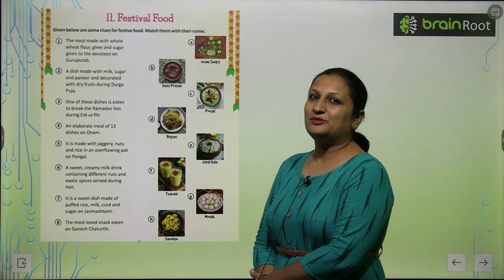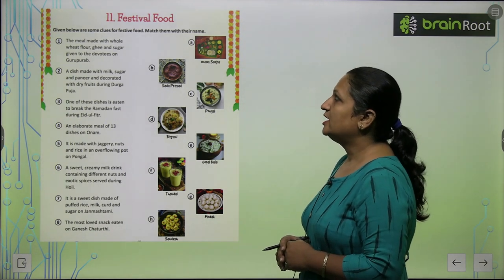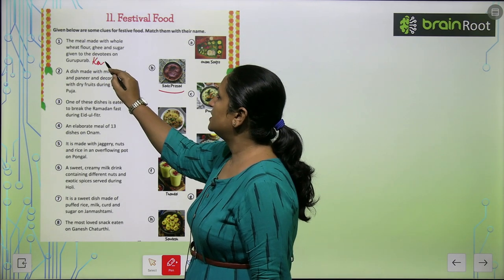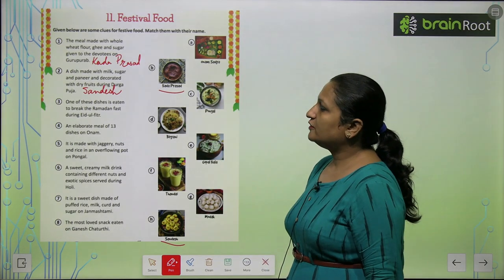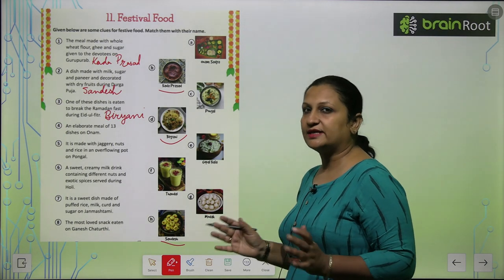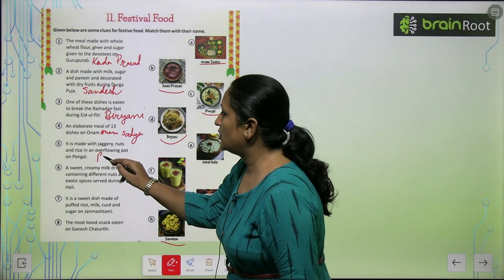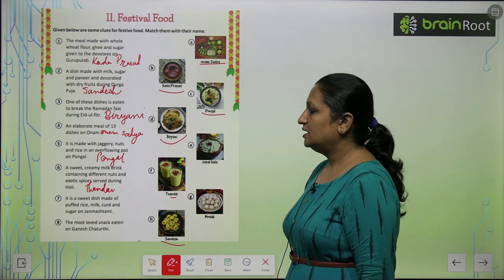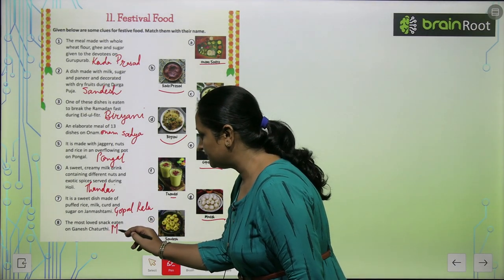AMIT PUBLISHING HOUSE GK CLASS 5 CHAPTER 11